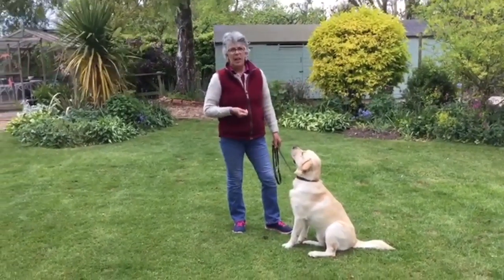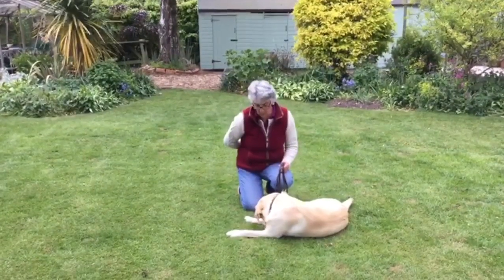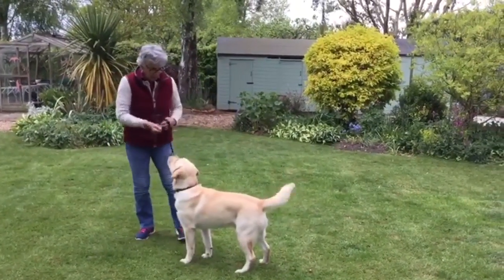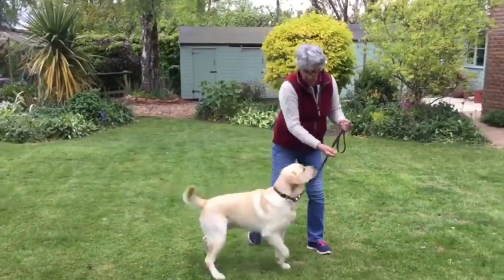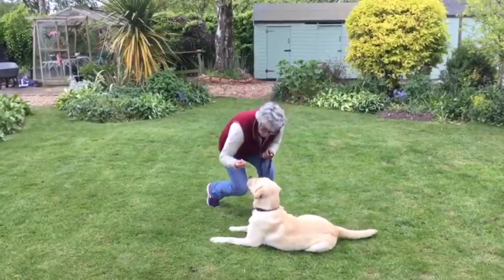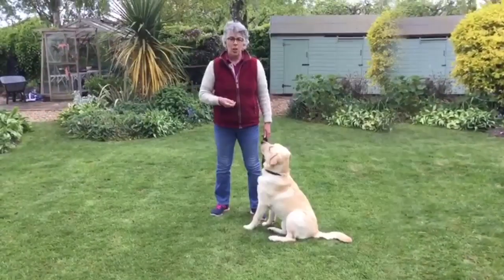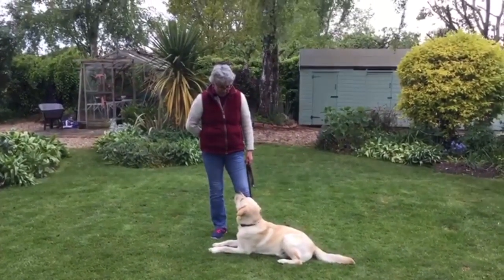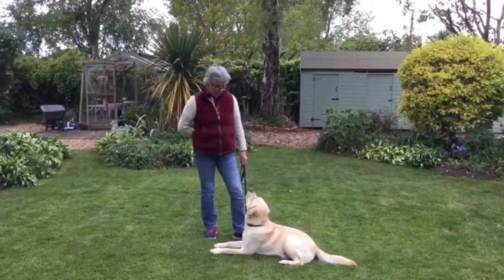Training with Alison Hornsby - Lesson 10 Developing the Down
With many years' experience as a Senior Trainer with both Guide Dogs and Canine Partners, Alison Hornsby has the knack of being able to simplify dog training into achievable steps.

Developing the Down position

Especially useful in day to day living, the aim of these exercises is to train your dog to happily stay in a down position until you are ready to give the release.

You can now start to give the hand signal and “down” word simultaneously. With small dogs or puppies, you may need to kneel beside them, for older bigger dogs you can stand.

Your dog lead should be long and loose and held in your left hand. With several treats in your right hand, give the hand signal and “down” word simultaneously. Once in position… no hovering - praise - place several treats on the ground between dog's knees - praise - okay - play. Repeat the exercise several times.

Stage 2: Increasing the length of the down.

With plenty of treats in your hand - give the hand signal and ‘down’ command. Once in position - praise - place three treats on the ground between your dog's knees - move treat hand behind your back - praise whilst eating - place three more treats between the knees - praise and name position e.g. ’good down’ - move your hand behind your back - okay - play. Repeat this stage little and often for a few days.

If your dog gets up, go back a stage, and give a few more treats each time.

Eventually your dog should be reluctant to get up when you release, and this is a really good sign. You will have to work harder to get the fun release before repeating the cycle.

Do's

*Keep the treat hand behind your back after feeding the floor to avoid tempting the dog to break position.

*Always feed the floor between your dogs’ knees.

*The ‘down’ is a vulnerable position for many dogs, so ensure your dog is confident at each stage before progressing.

*Practise - Little and often! 5-10 minutes 3-4 times a day.